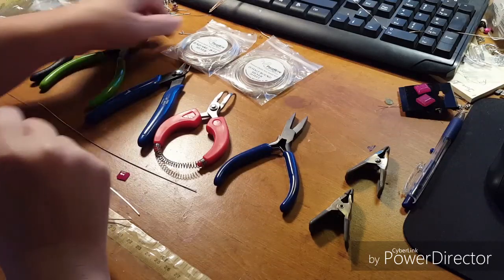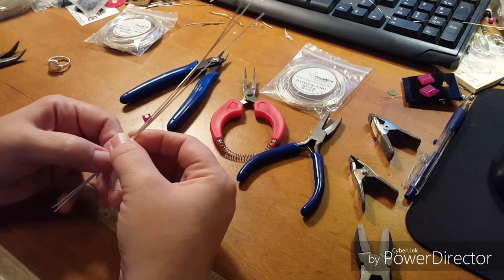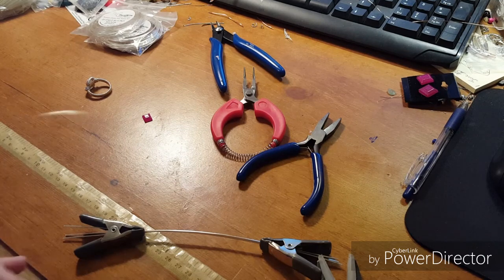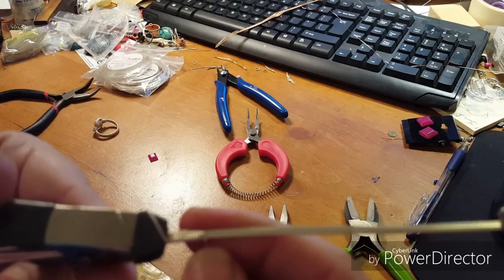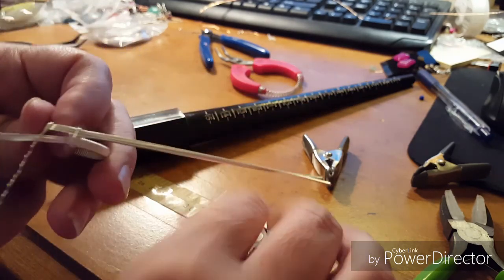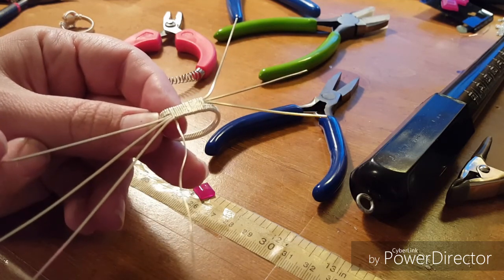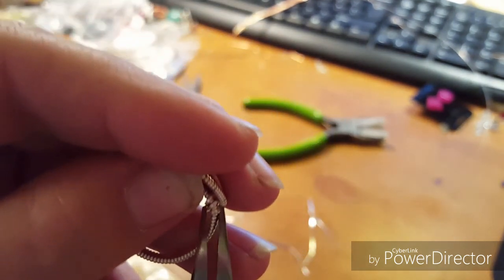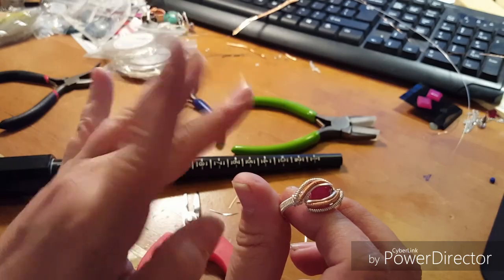Wire Wrapped Ring Tutorial | Square, Half Round Wire, Resin Cabochon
This video shows you how I made a wire wrapped ring using 21 gauge square and half round wire with a little 26 gauge copper wire with a square resin cabochon I made.

Also visit my etsy shop to shop around and purchase some items!